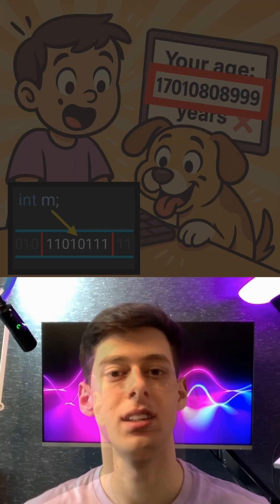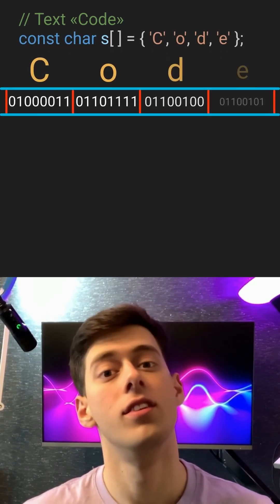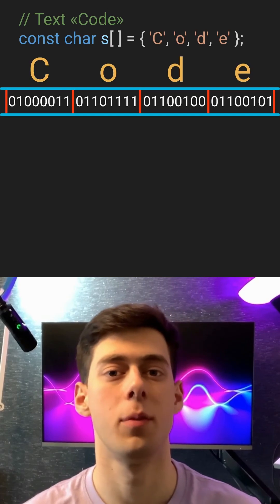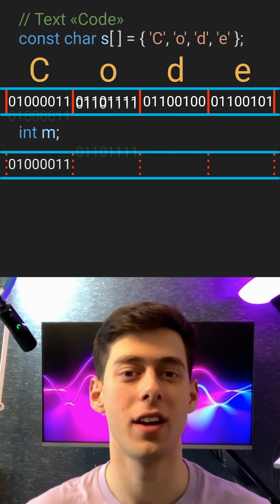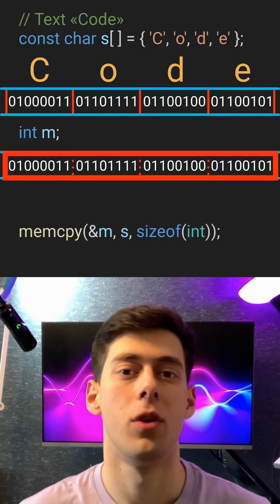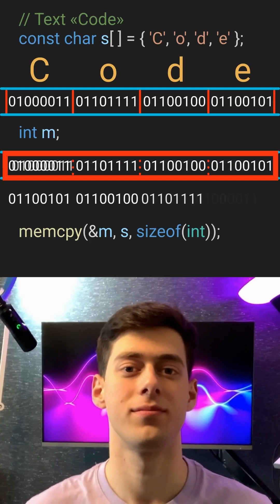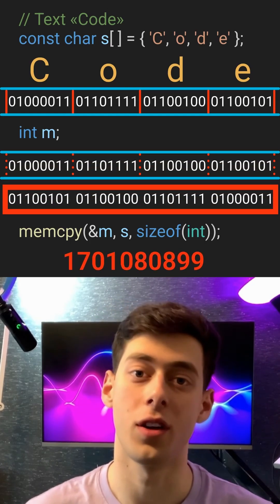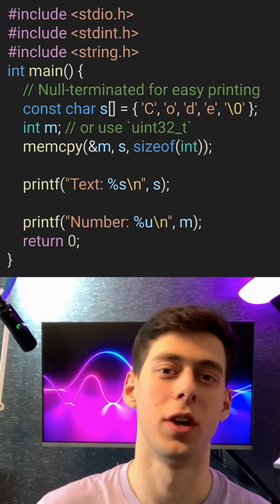AI Teaches Coding: Uninitialized Monster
Uninitialized variables can summon garbage data to haunt the programmer.
Take a peek inside computer memory and see how random bits come to life and cause mysterious bugs.

💡 Part of the “AI Teaches Coding” series.
👍 Expect more quick coding tips!